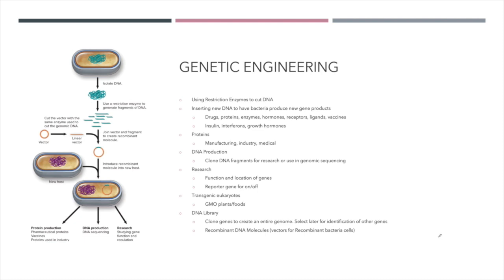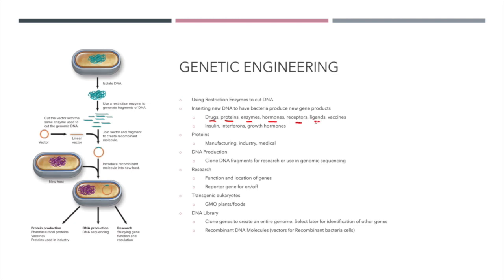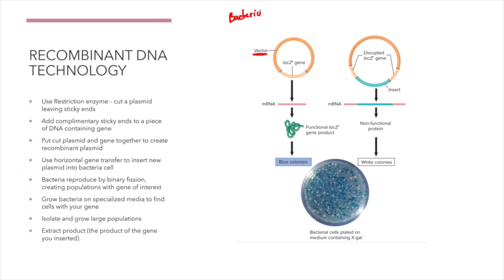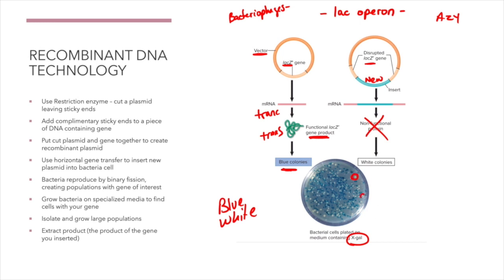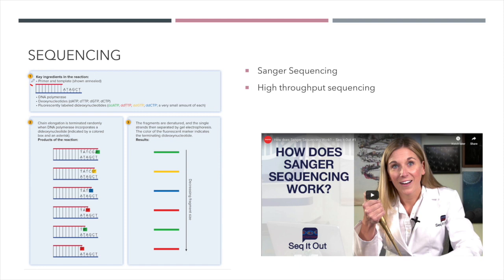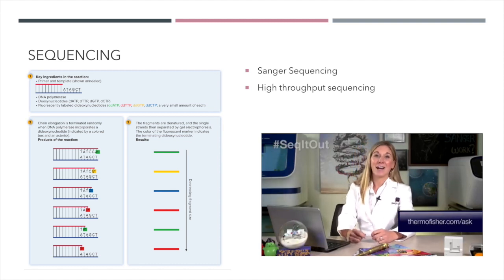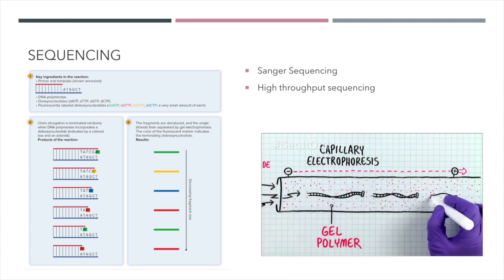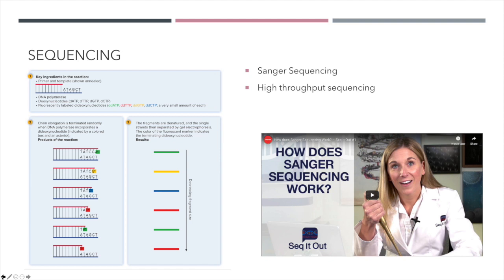Microbiology Chapter 9 Part 4 Genetic Engineering and Sanger Sequencing